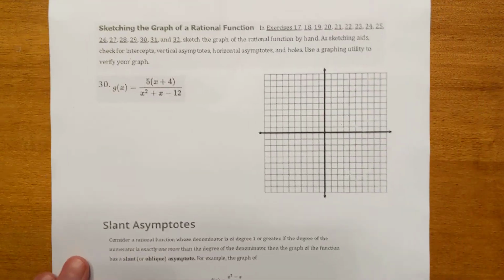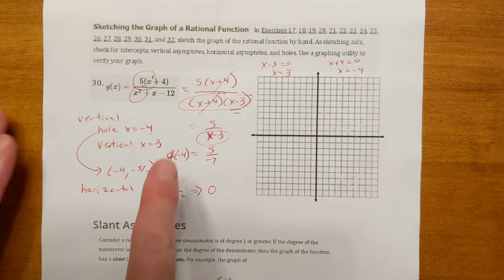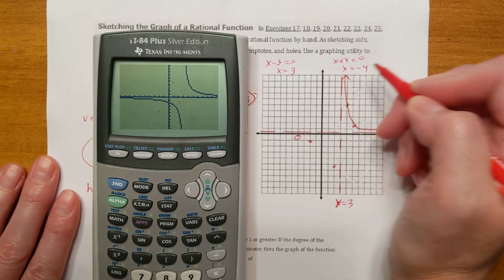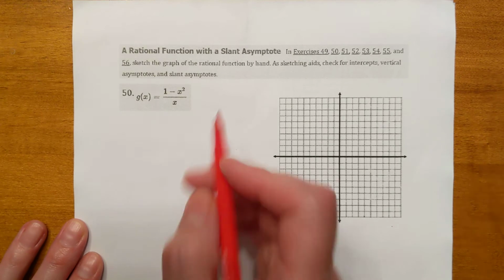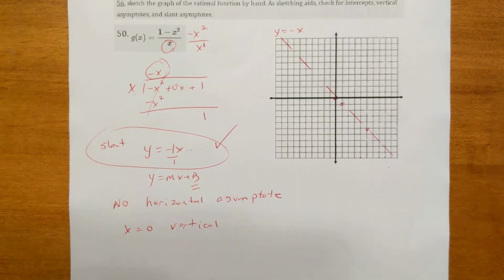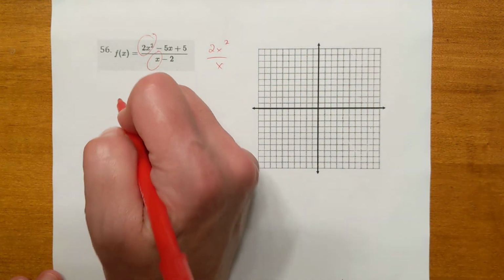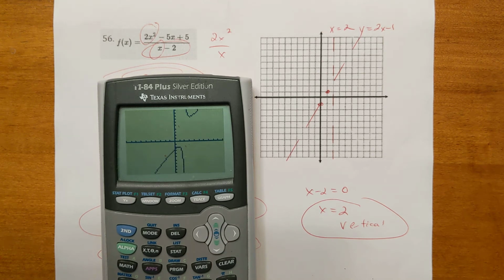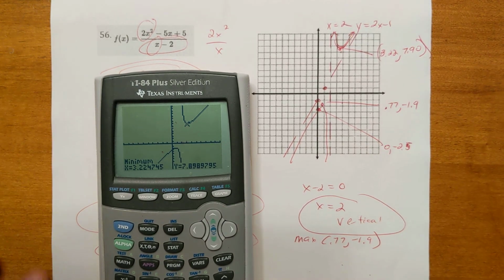Precalculus Lesson 15: 2.7 Graphs of Rational Functions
Analyze and sketch graphs of rational functions. Sketch graphs of rational functions that have slant asymptotes. Find and plot y-intercepts and x-intercepts.  Find the zeros of the numerator.